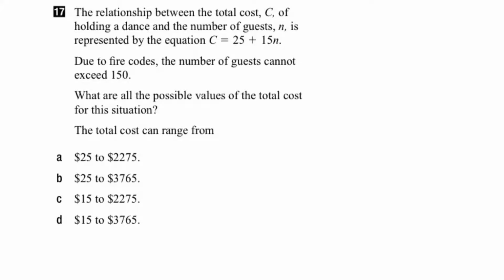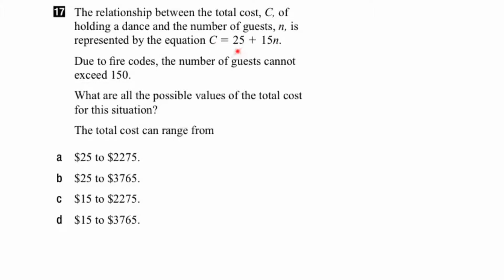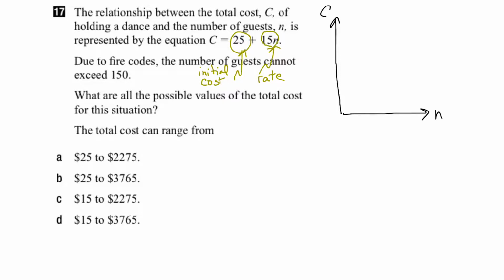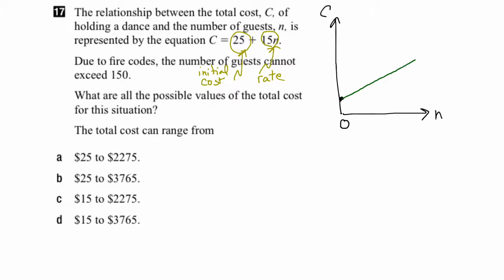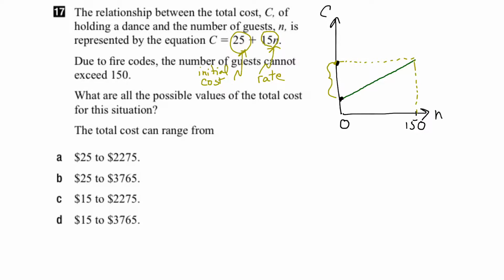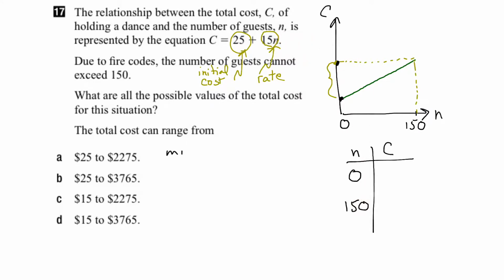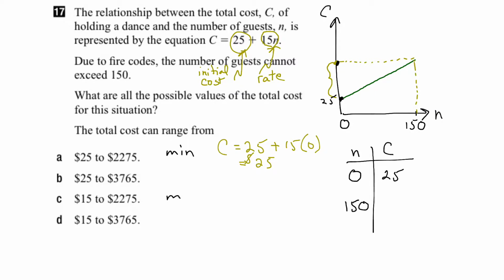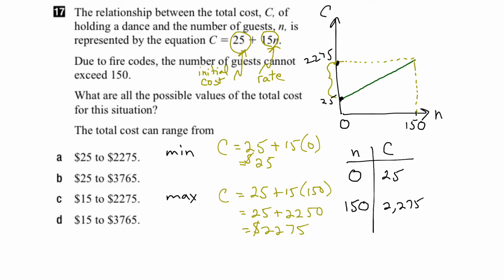EQAO Grade 9 Academic Math 2017 Question 17 Solution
This video shows the solution to Question 17 of the 2017 EQAO Grade 9 Academic Assessment of Mathematics. Question 17 assesses the following expectation: identify and explain any restrictions on the variables in a linear relation arising from a realistic situation.